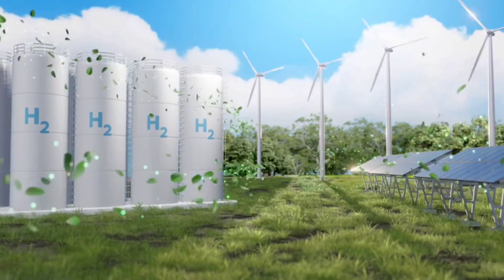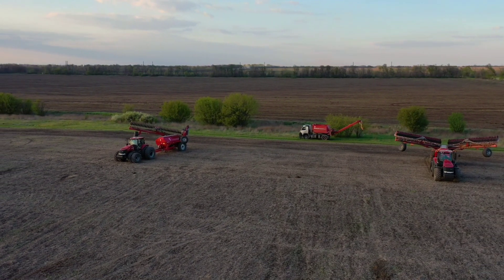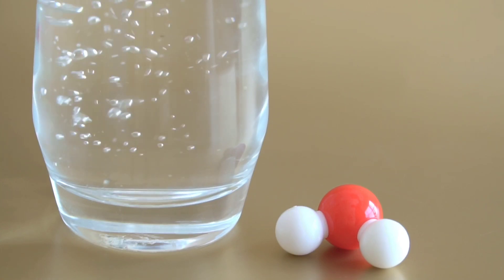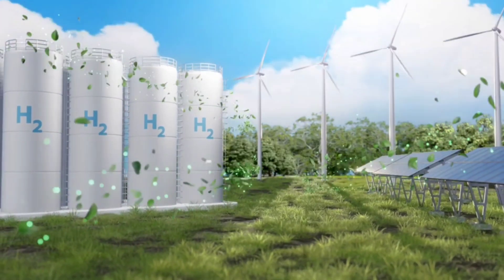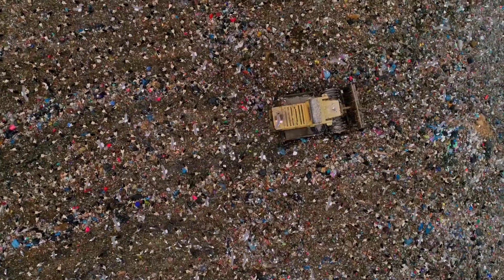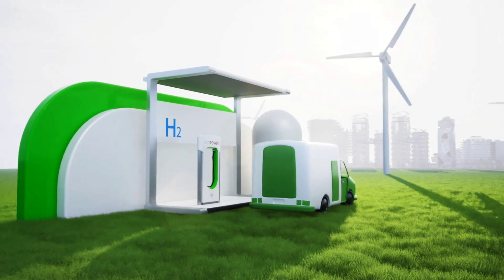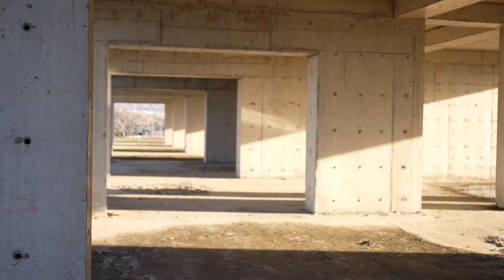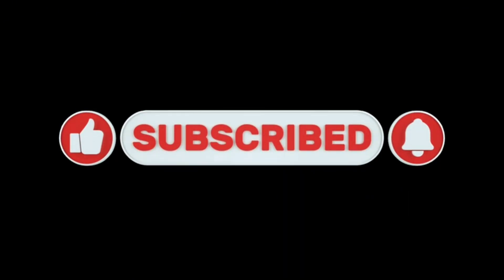Hyundai's Secret: Turning Trash into Hydrogen!